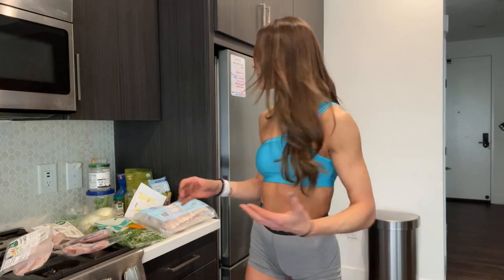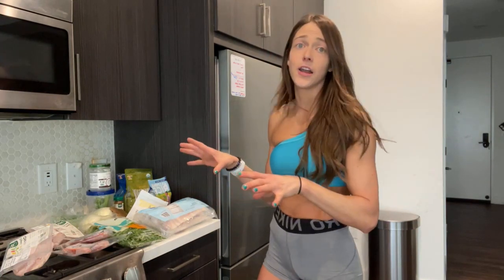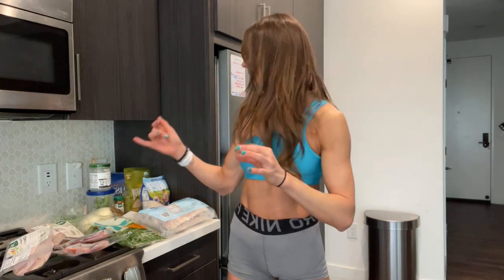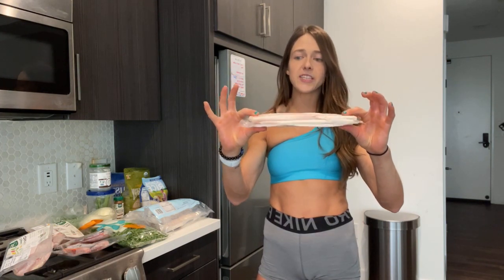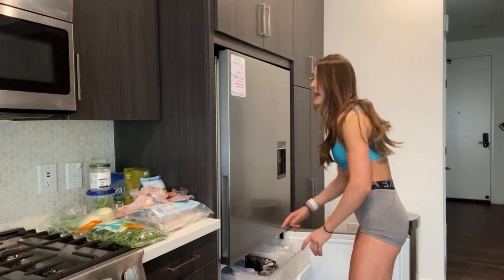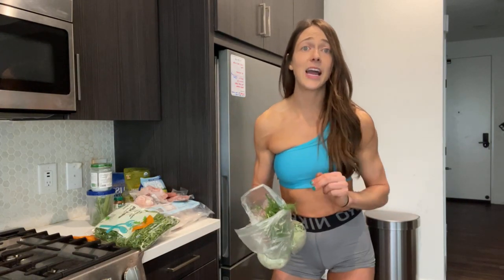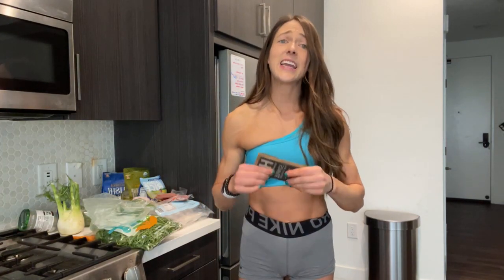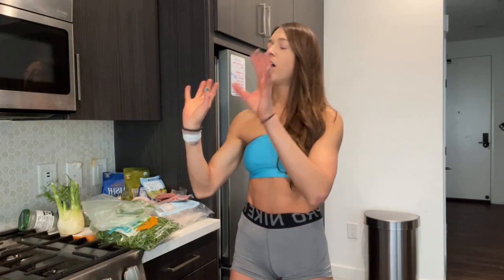What I Eat To Get ABS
I talk about how to calculate your macros and what I eat in a day to get a six pack to master your metabolism and take you step by step through the entire process on how to create a meal plan for Fat-loss and my full grocery haul.

Let’s Connect✖️
INSTAGRAM elizabethaylorfitness